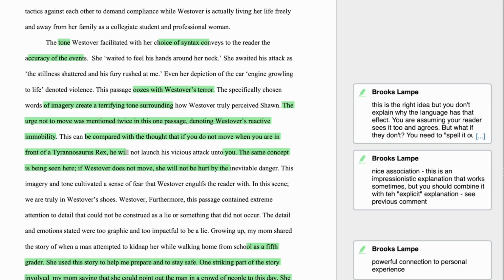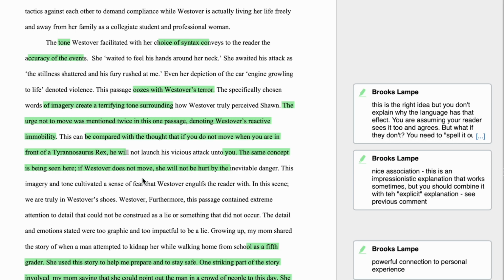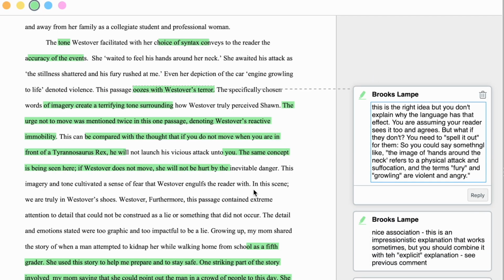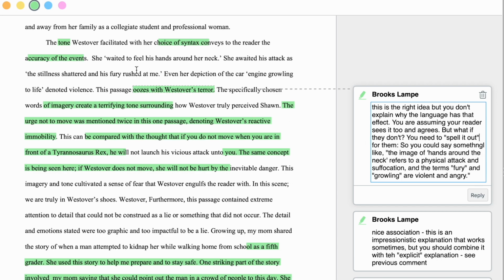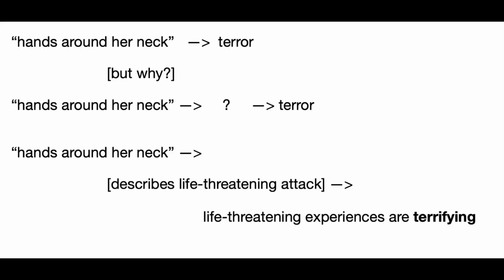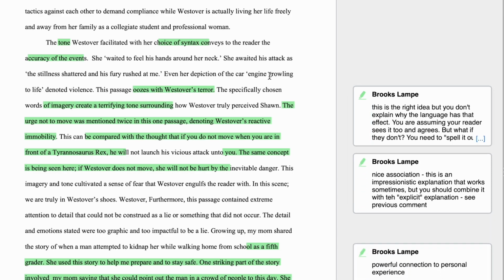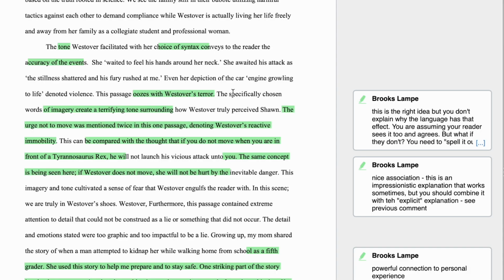Analysis in Close Reading